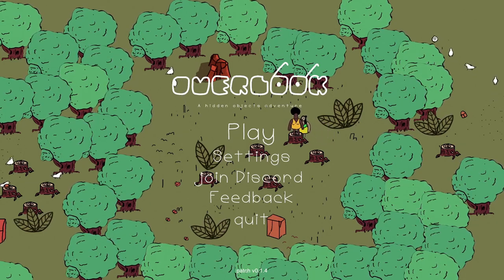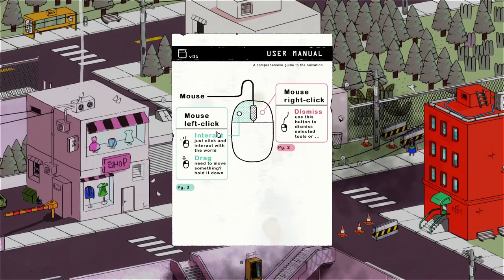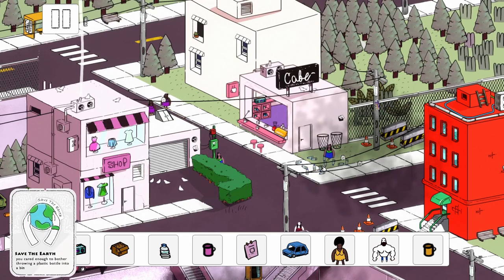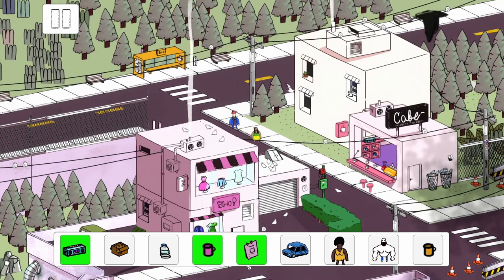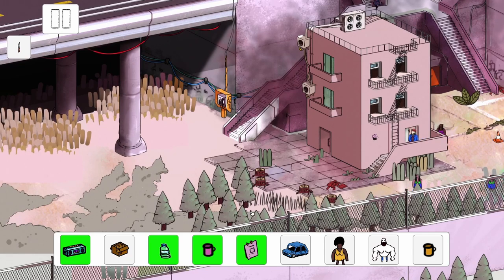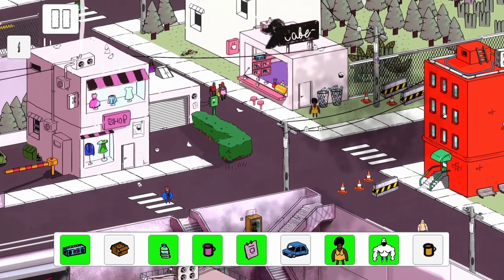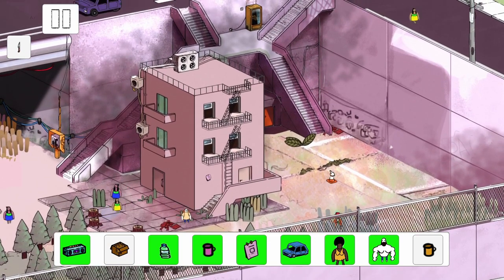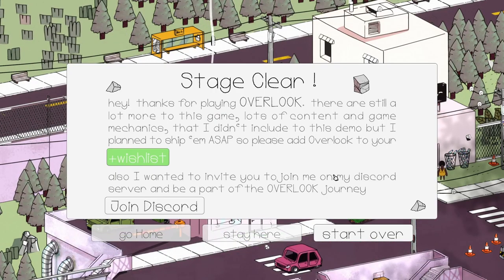The CHILLEST GAME I've played so far - Overlook Demo Gameplay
The music, the drawn scenes, everything about this game is chill. I would play this everyday if I could!